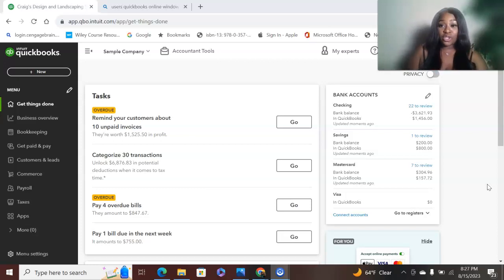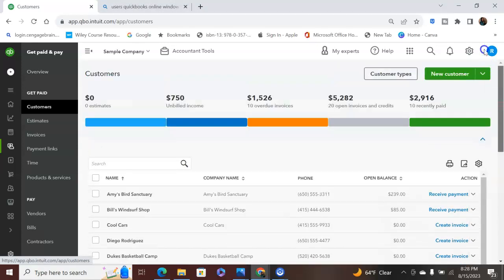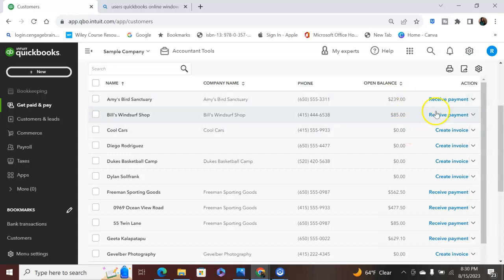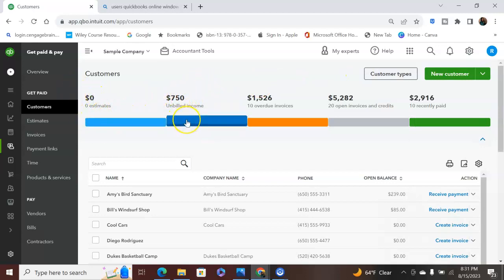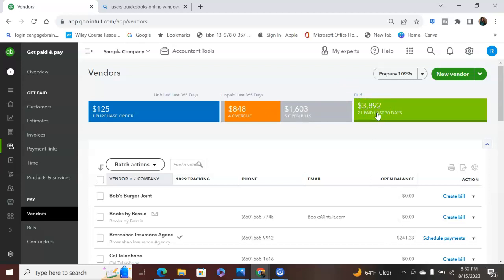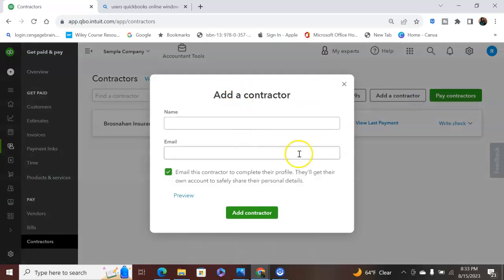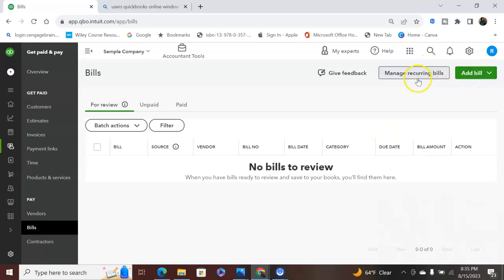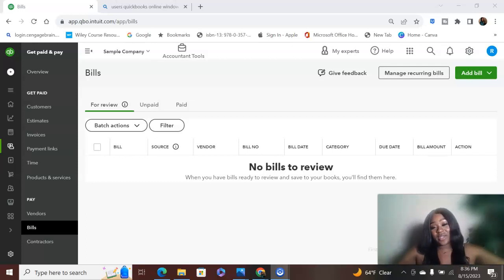QuickBooks Tutorial: Adding Vendors, Customers, and Independent Contractors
Welcome to our QuickBooks tutorial on adding Vendors, Customers, and Independent Contractors! Managing your business relationships is crucial, and QuickBooks makes it simple. In this video, we'll guide you through the process of adding and organizing these vital contacts within QuickBooks.

Adding Customers: Discover how to add your customers and clients to QuickBooks, ensuring you have all the necessary information at your fingertips for invoicing and communication.

Adding Independent Contractors: Learn how to set up independent contractors or freelancers in QuickBooks, including W-9 information and payment details.

By the end of this video, you'll be equipped to efficiently add and manage vendors, customers, and independent contractors in QuickBooks, helping you maintain strong business connections and keep your finances in order.

If you found this tutorial helpful, please give it a thumbs up, subscribe to our channel for more QuickBooks tutorials, and don't forget to hit the notification bell to stay updated with our latest content.